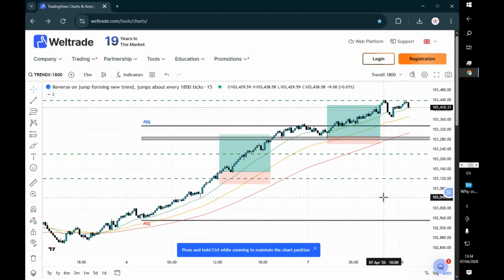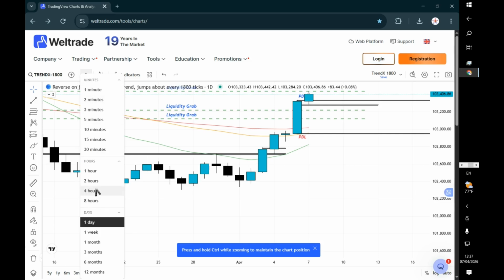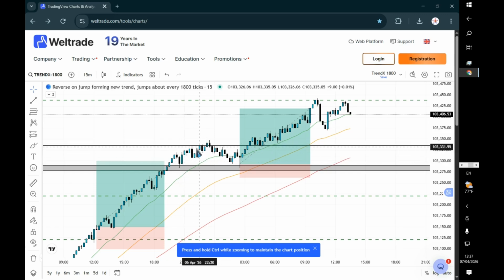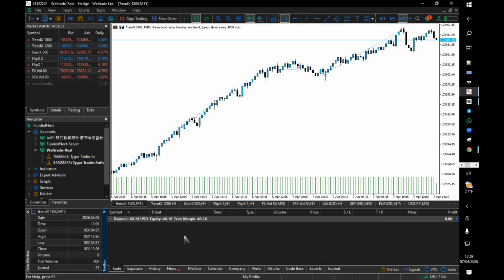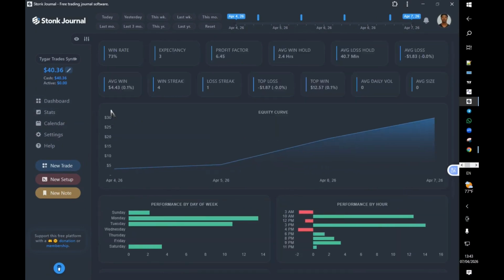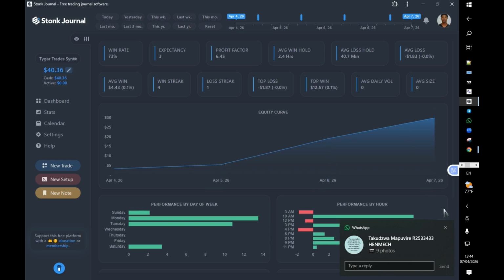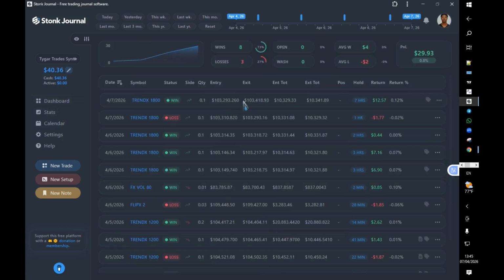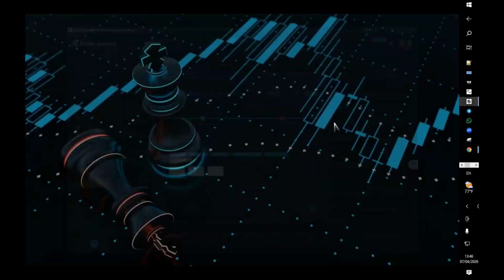Flipped a $9 account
Trade live with me every Thursday, learn from our trading community and take a step further to your profitability in Forex Trading.